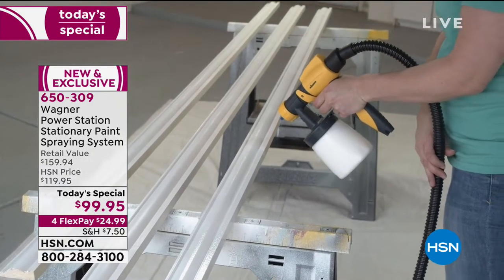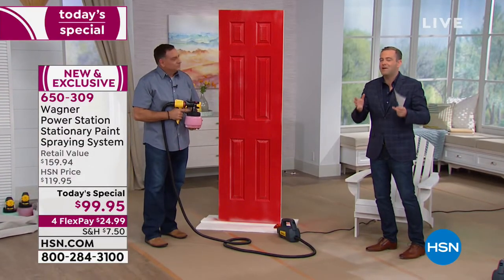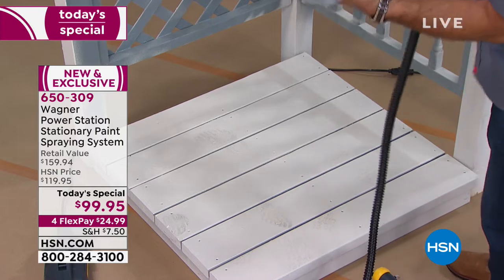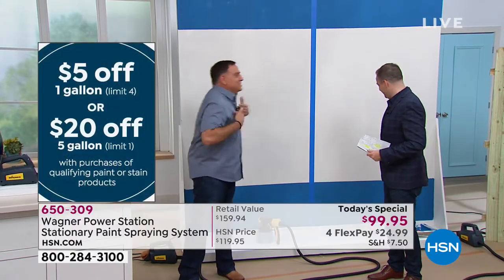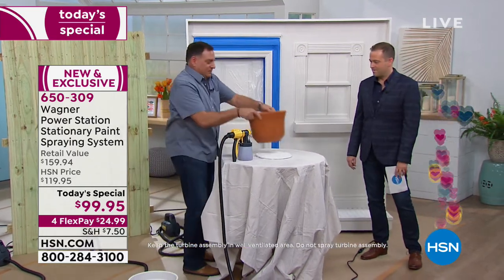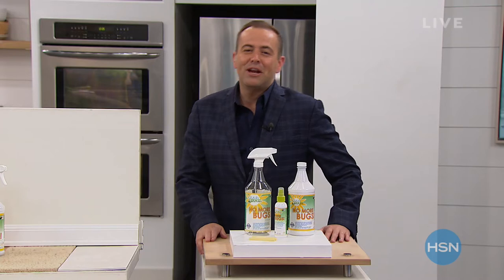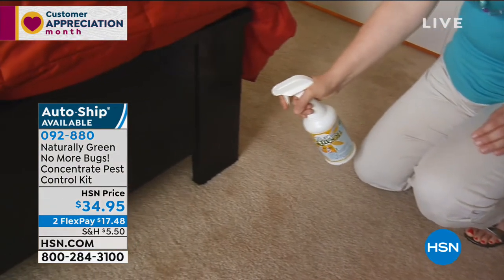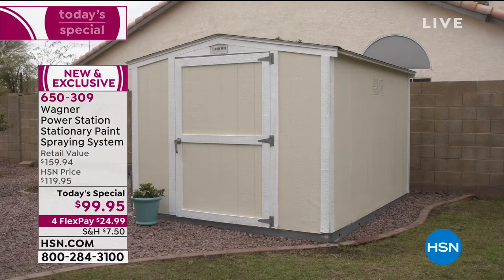HSN | Home Solutions 04.09.2019 - 12 AM